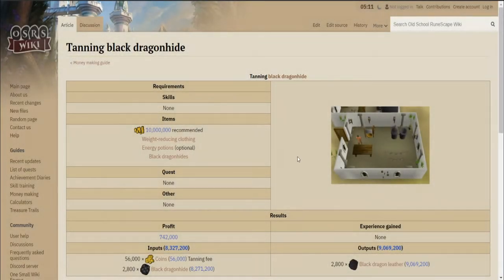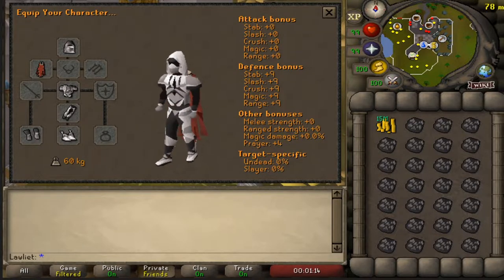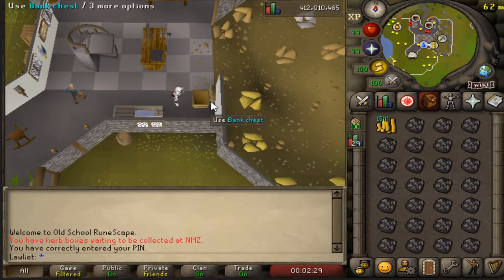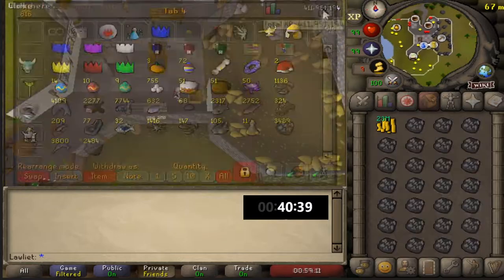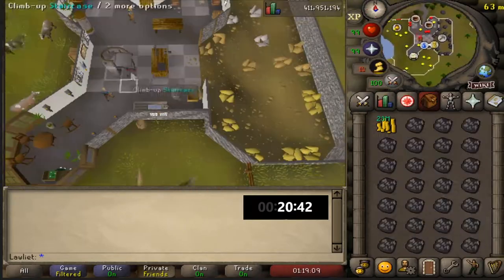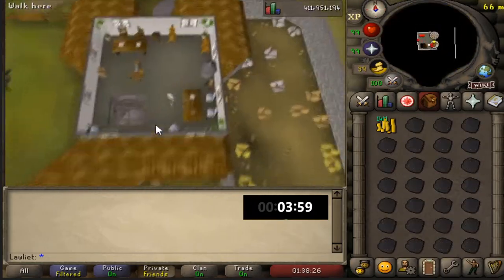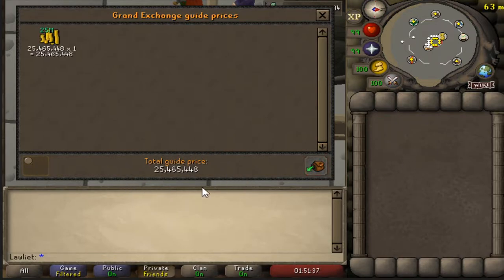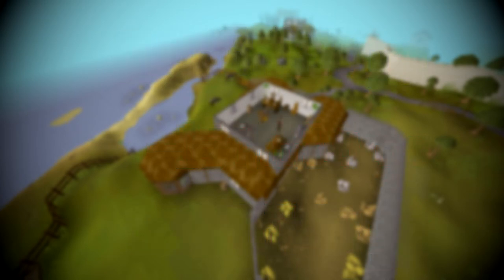Tanning Dragonhide | Testing OSRS Wiki Money Making Guides